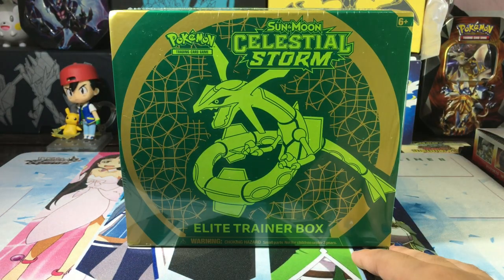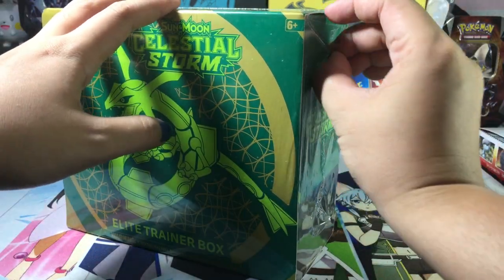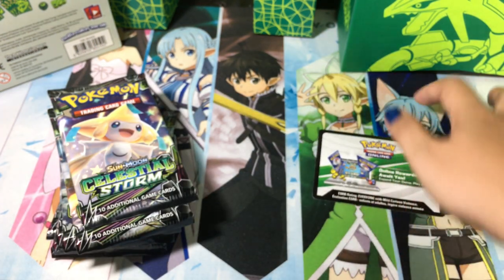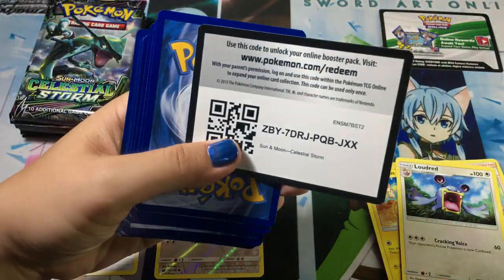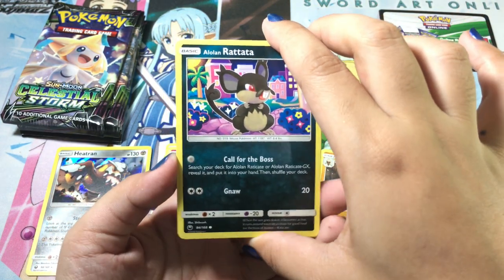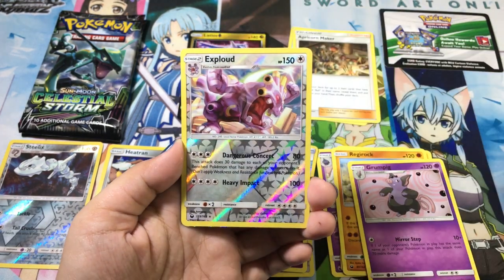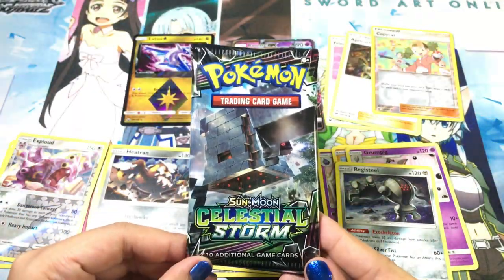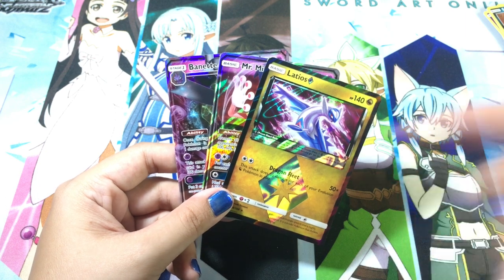"BRAND NEW" CELESTIAL STORM Pokemon Elite Trainer Box Opening ( BEST PULLS EVER)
We are opening the newest set of the Pokemon TCG Sun and Moon Expansion, CELESTIAL STORM!! This Elite Trainer Box ( ETB) is the first of many new products that we are going to be opening so better watch out for that!! So far this is the ETB got the BEST PULLS EVER!!!
 Shoul we open the CELESTIAL STORM BOOSTER BOX live???